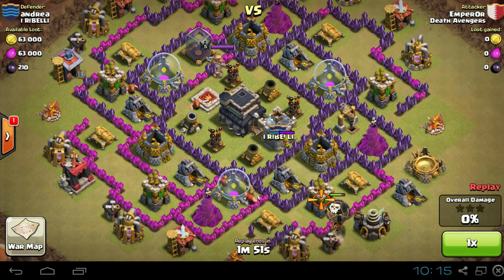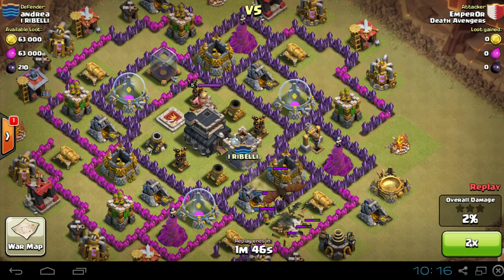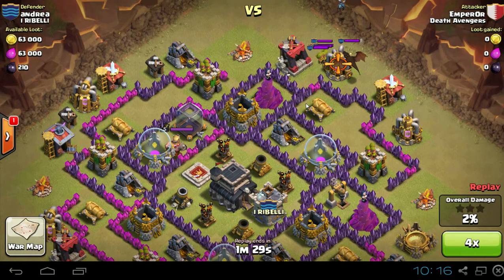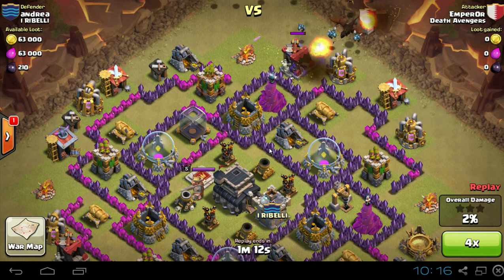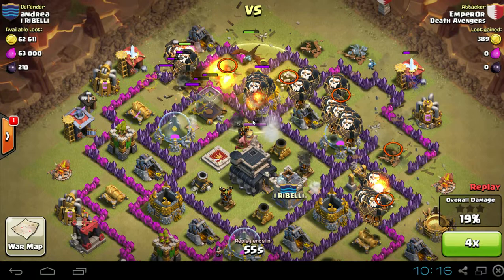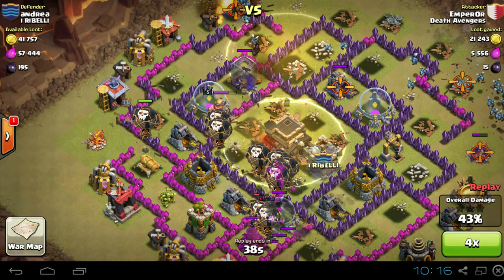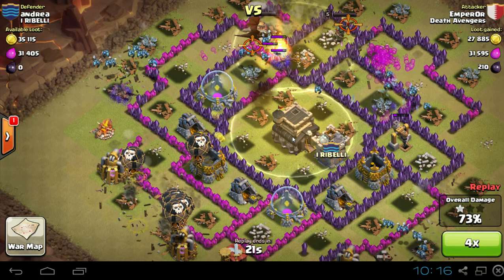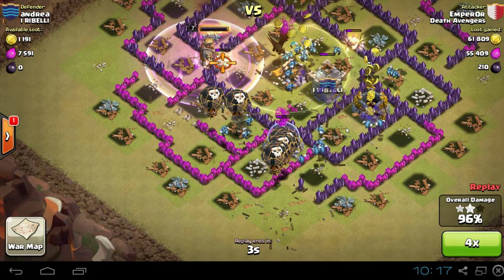Emperors Balloons take Control